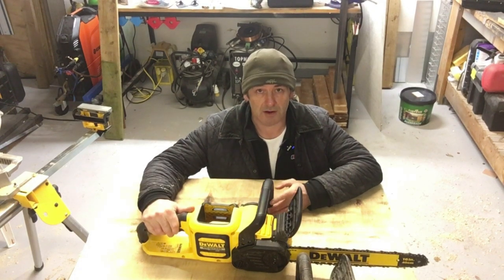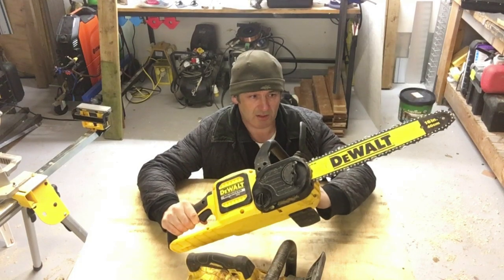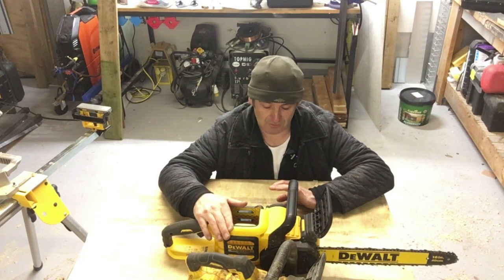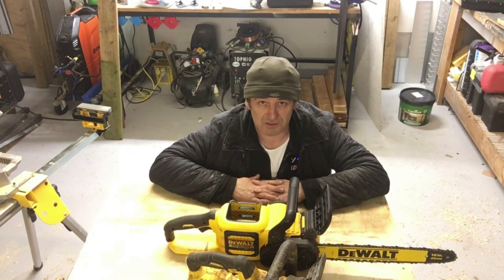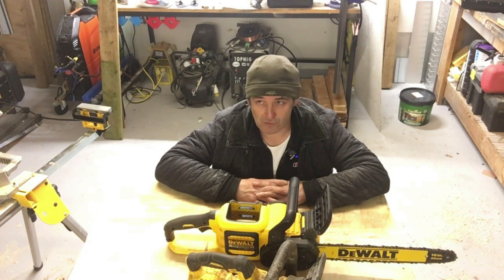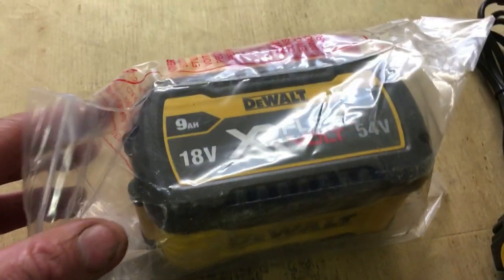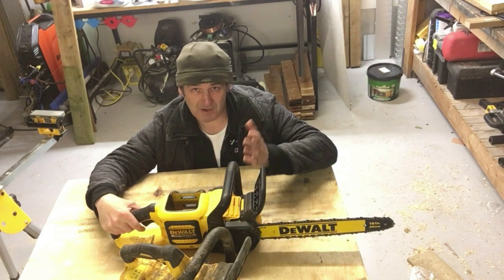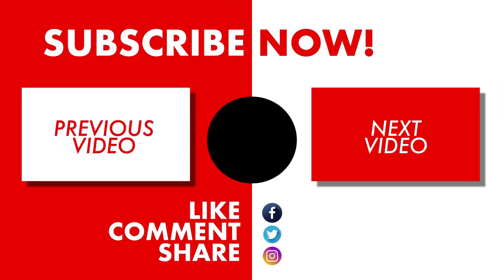DEWALT Power Tool WARRANTY | DCM575N 54v Chainsaw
My first experience of claiming on the Dewalt Power Tool Warranty.
 Here I run through my first experience of using the Dewalt Warranty. I had to send back my Dewalt DCM575N 54v Flexvolt Chainsaw due to a faulty chain oiler pump.
 I was not happy with the time that it took to get a replacement chainsaw but to give credit to Dewalt, they recognised the inconvenience caused and sent me a free gift (watch the video to the end to see what they sent me).

0:00 Introduction
1:51 Return process
6:05 What Dewalt Sent Me
6:51 My thoughts on the service